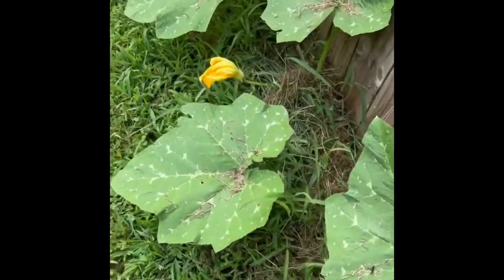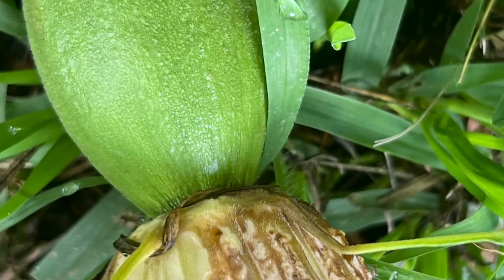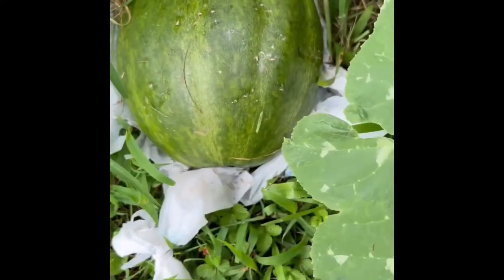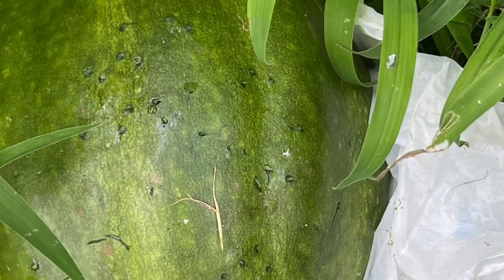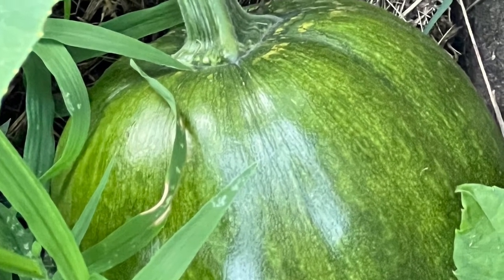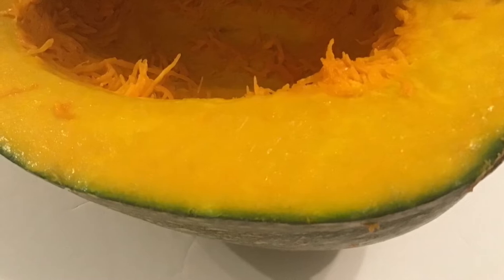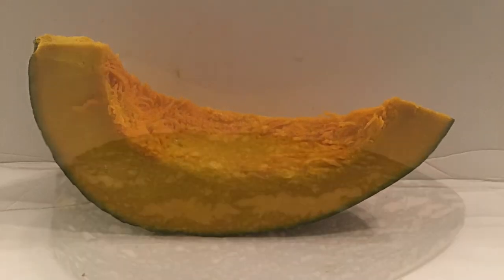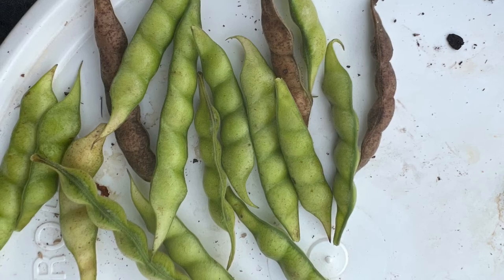Growing Jamaican Pumpkin N Georgia USA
Pretty yellow  to orange pumpkin growing in my backyard. I will be uploading more videos before too long
Here is the link to buy these pumpkin seeds on my Etsy shop